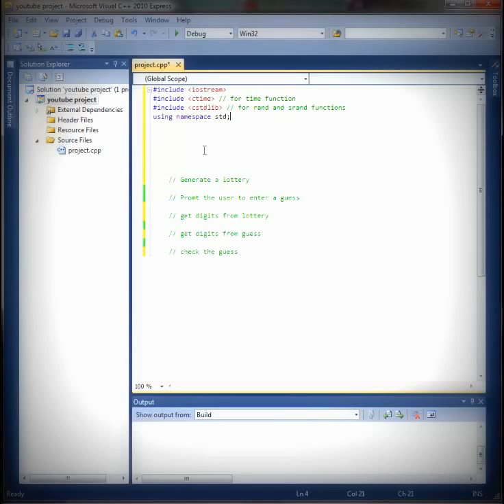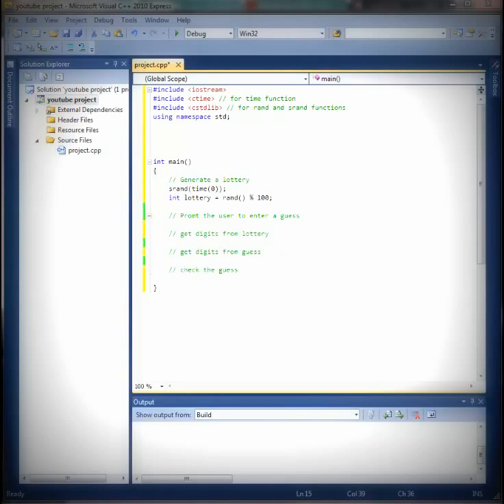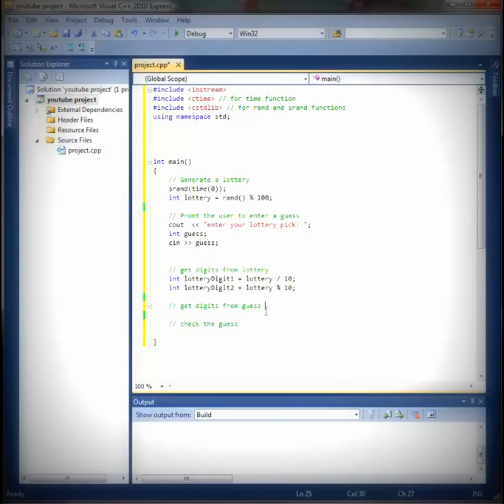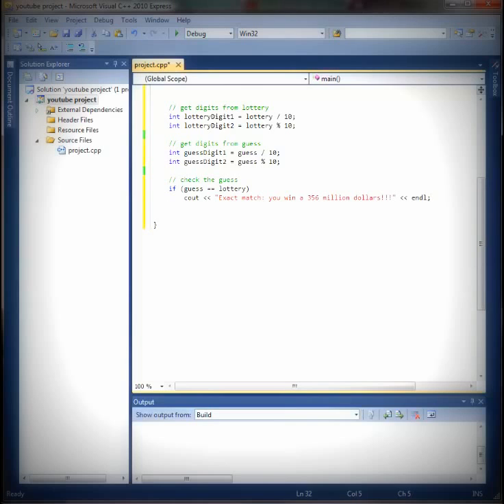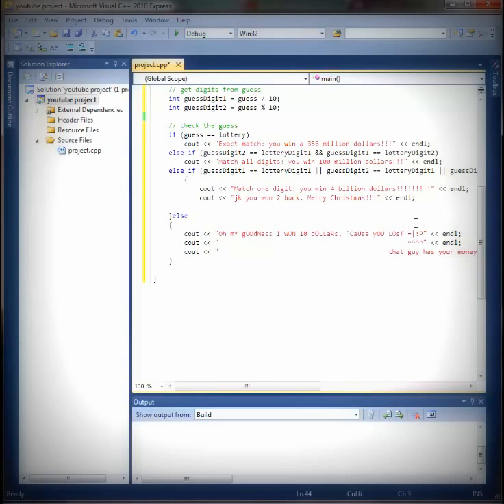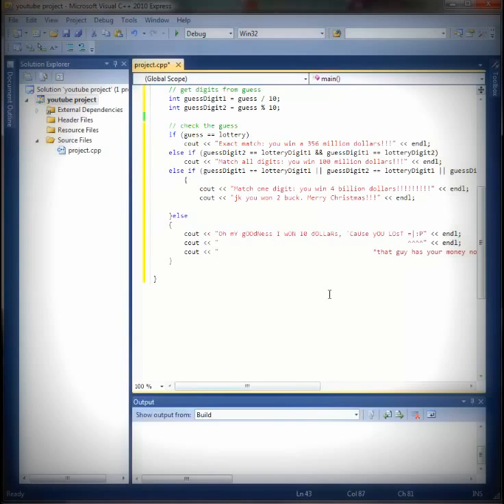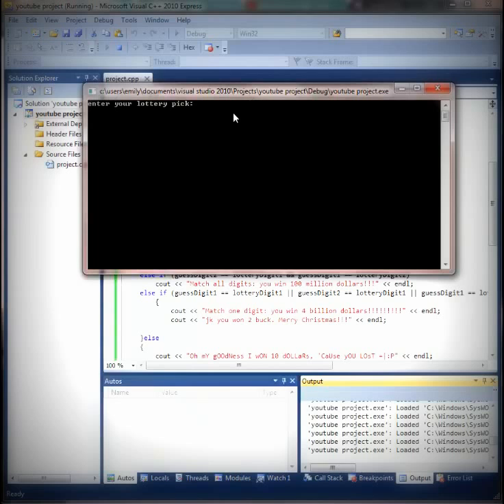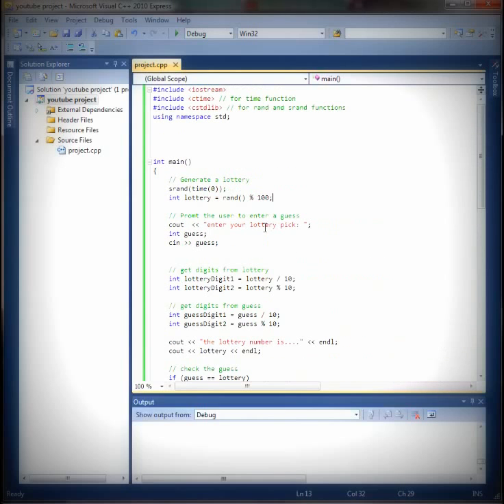how to make your very own lottery!!!! (c++)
This is my very first youtube video so be kind please. Also this is an assignment for my C++ class so the more likes  the better.

also I was using Microsoft Visual C++ 2010 edition